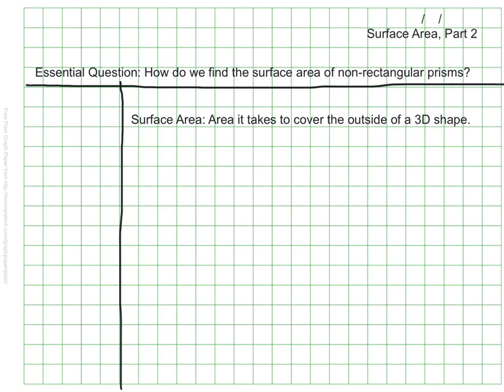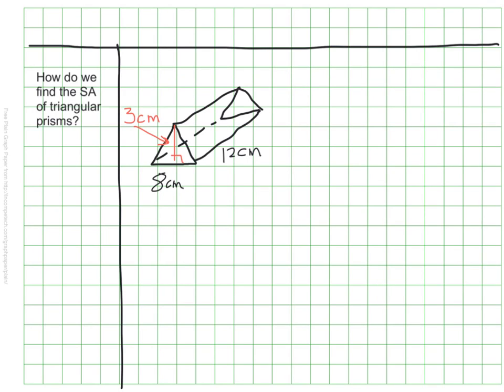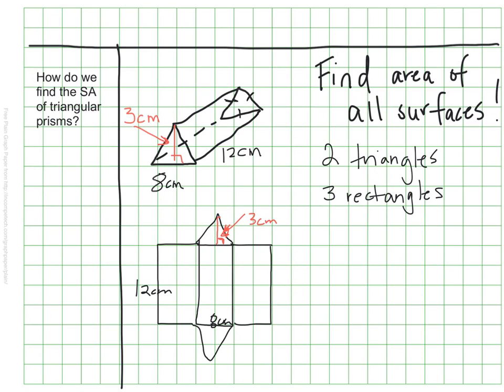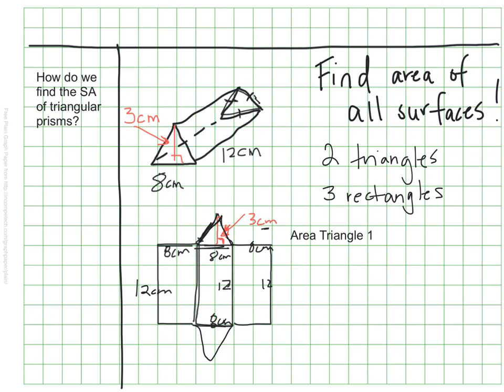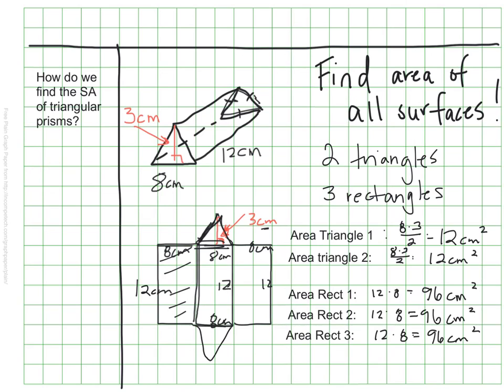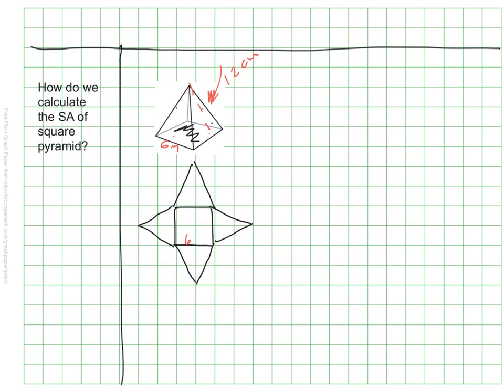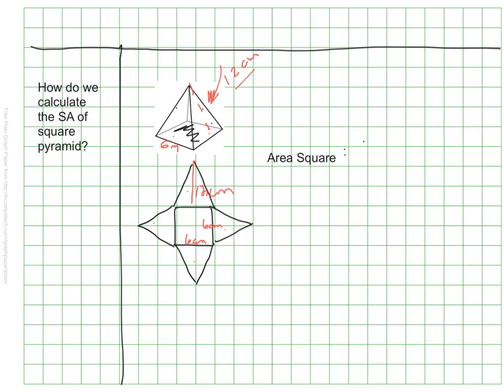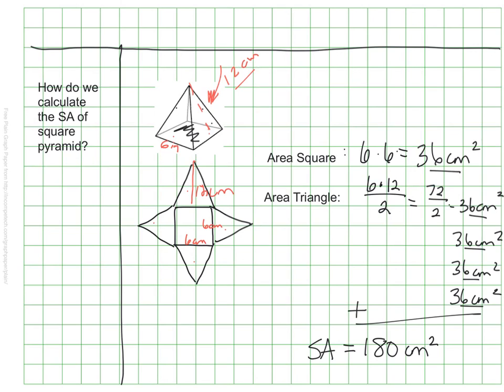Surface Area, Part 2